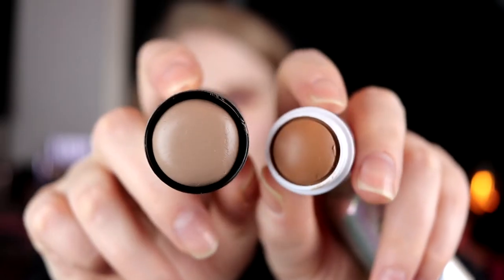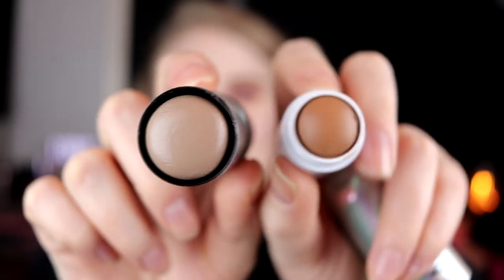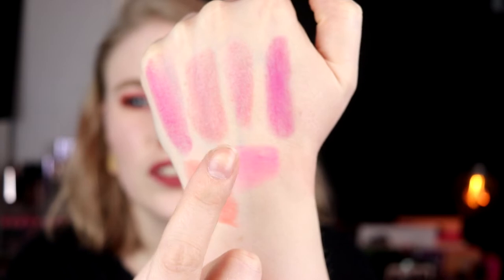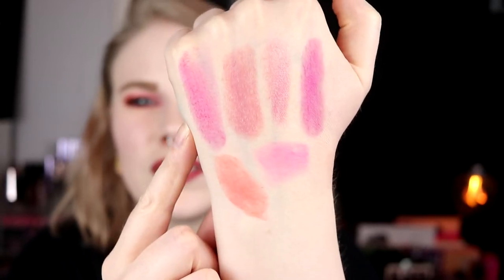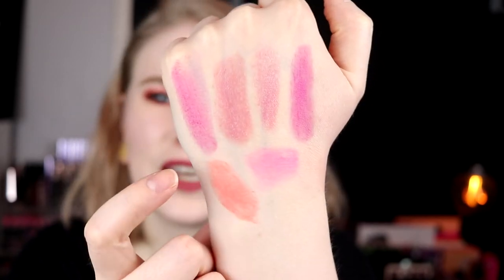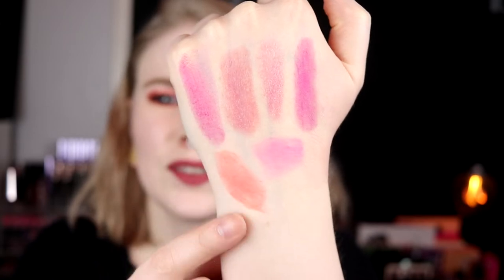| Shop My Stash | February |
Hi!
Today it's time for the second shop my stash and this month I wanted to only take stick products!

▷ Base:
Linda Hallberg Infinity Filter
Nip + Fab Fix Stix - Cool Taupe
NYX Bare With Me Blush - Creative Cleanse
Nabla - Surreal
Smashbox Primer Water
Anastasia Dipbrow Pomade - Blonde

▷ Eyes:
Urban Decay Primer Potion
Makeup Addiction Cosmetics Flaming Love - Eden & Flaming Love
NYX Faux Blacks - Oxblood

▷ Lips:
Colourpop Goal Digger

FAQ:
From: Sweden
Cruelty Free: Yes
Born: 1989
Ears: 20 mm
Septum: 2,4 mm

EQUIPMENT:
Camera: Canon EOS 77D
Editing program: Sony Vegas Pro 13
Lights: Day light and/or 2 soft boxes